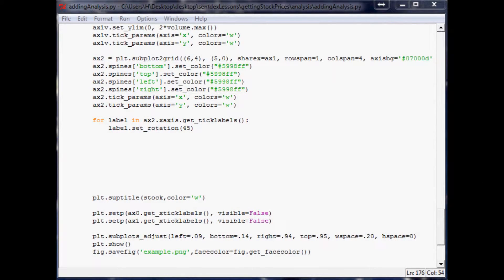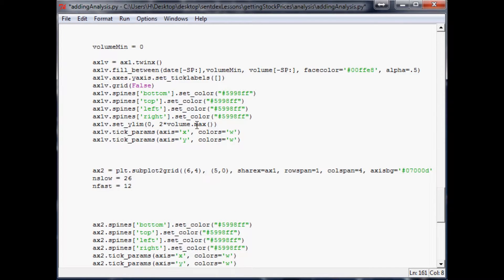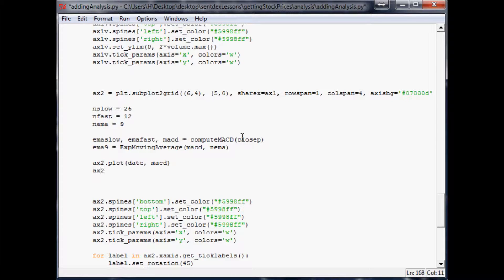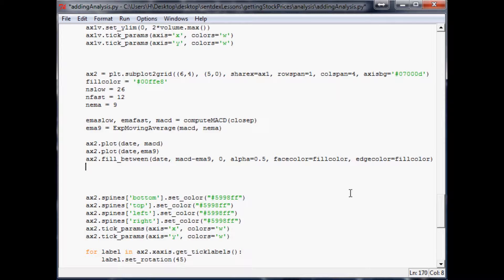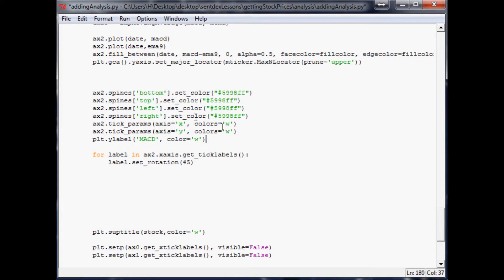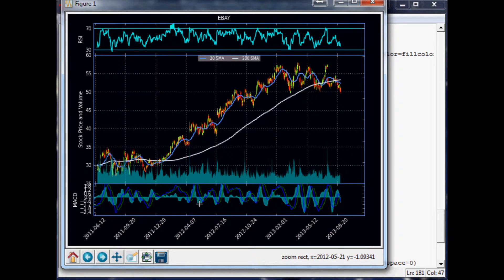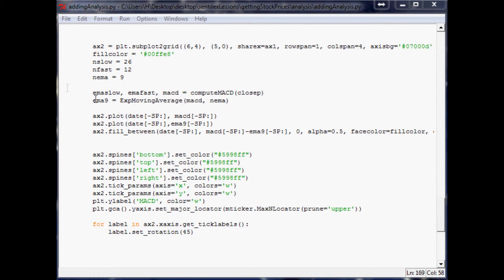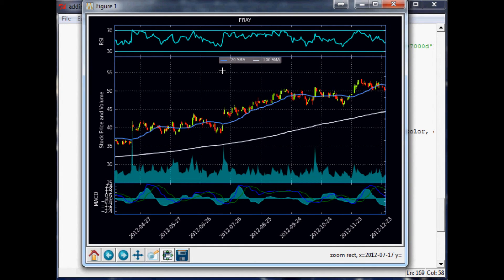Charting Stocks and Forex Part 23 - How to add MACD to matplotlib graph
This is the twenty-third video in the series for stock price analysis, teaching you how to add a Moving

average convergence divergence (MACD) indicator to your matplotlib finance stock chart. The purpose of the

videos in this series is to teach you how to program your own charting and technical analysis of stocks or

Forex.

This is beneficial for you if you plan to do any sort of algorithmic, high-frequency, or any sort of

automated trading.

Sentdex.com
Facebook.com/sentdex
Twitter.com/sentdex